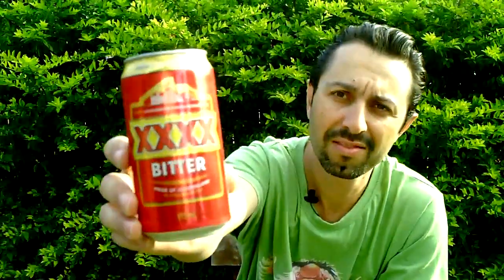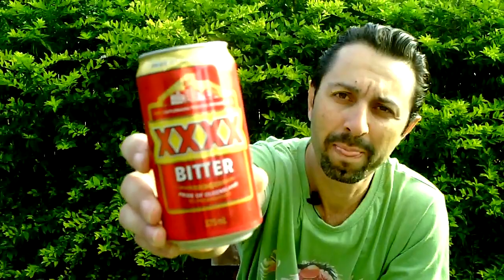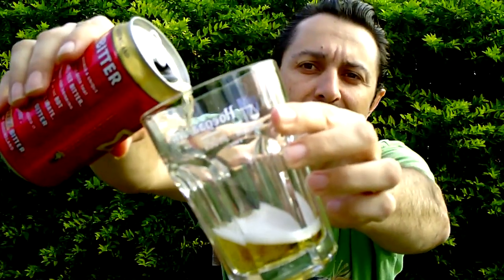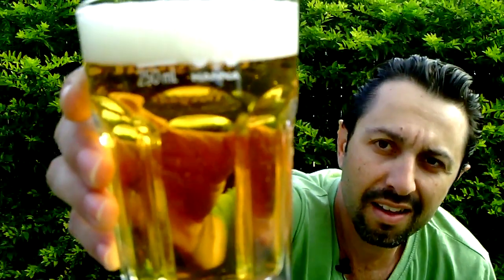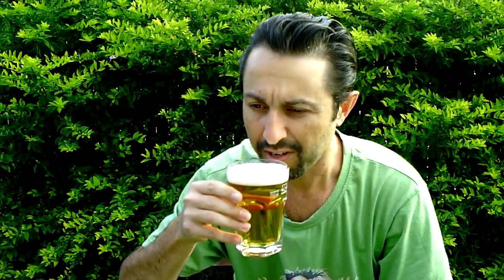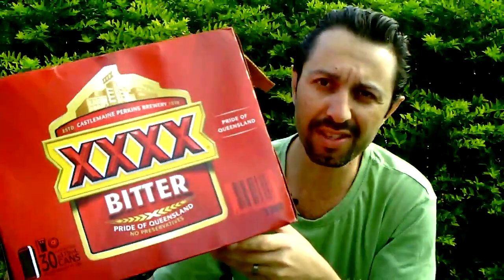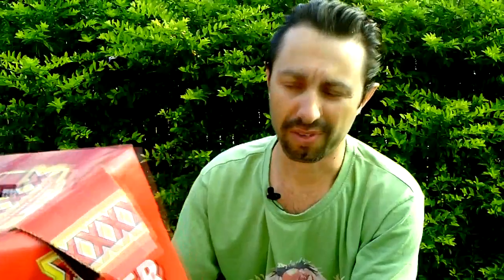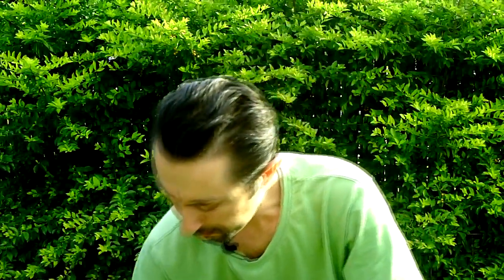MBJ - XXXX Bitter - Episode 4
- XXXX Bitter - Episode 4 Distributed by Tubemogul.